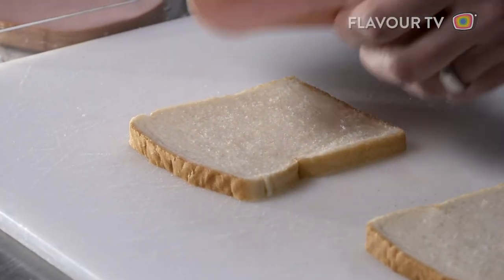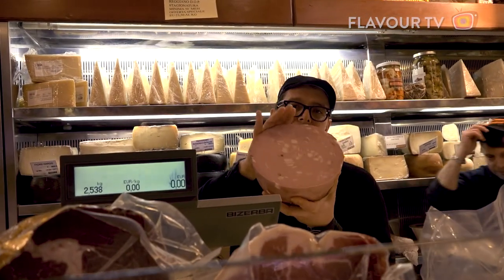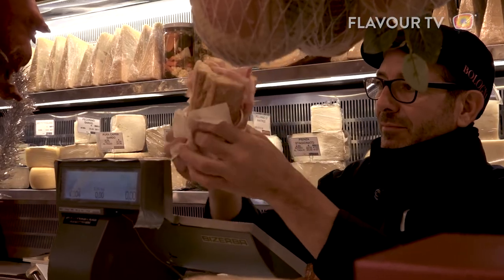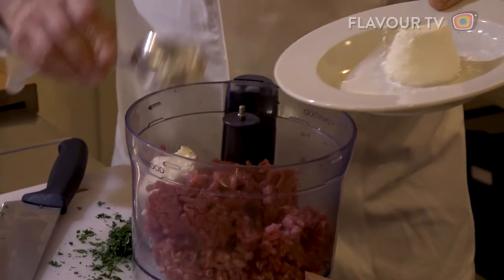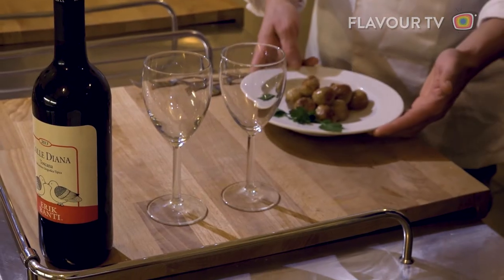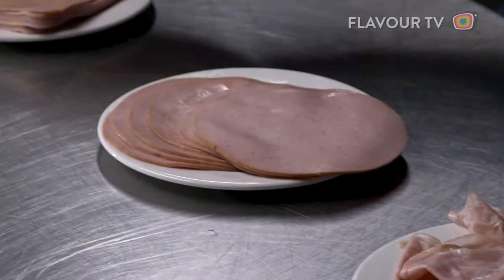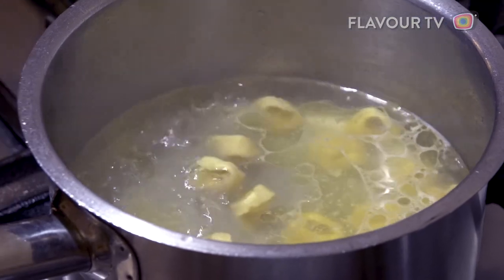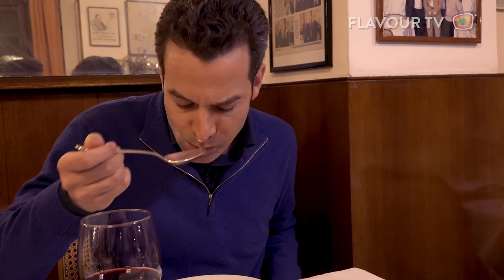You Say Baloney, I Say Bologna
Is the worst deli meat actually…the best!? Mark travels to Italy in search of the world’s most misunderstood food.